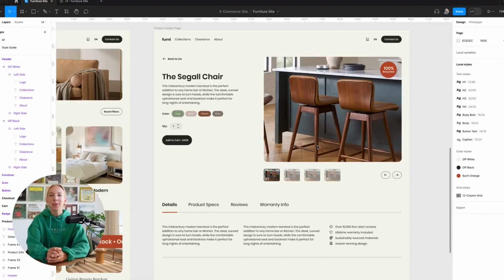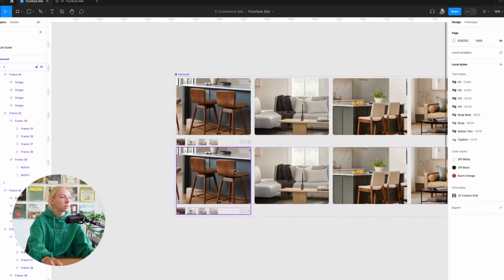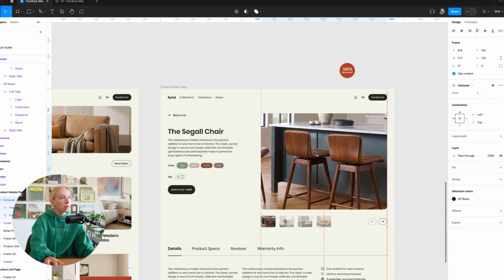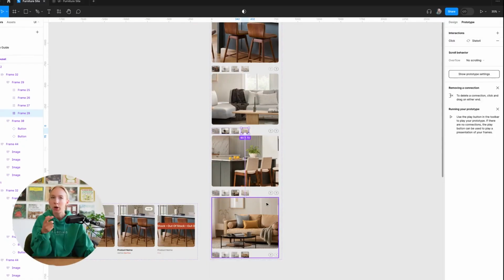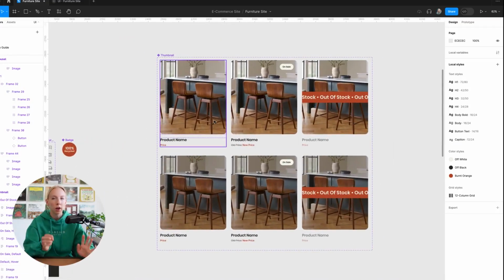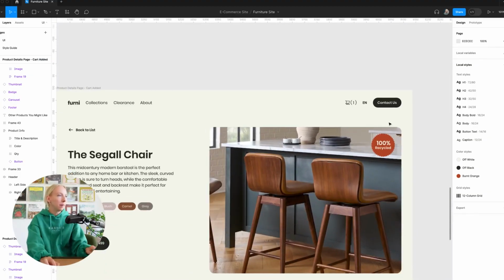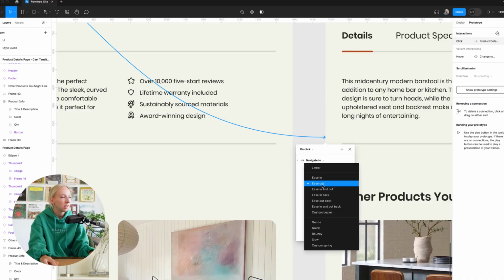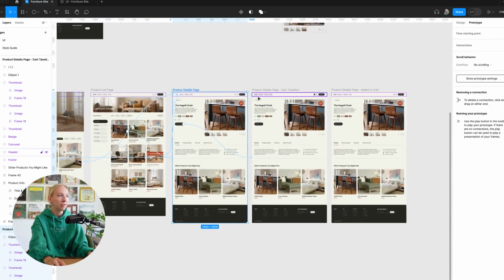18 Adding interactions and animations enhancing the product detail page